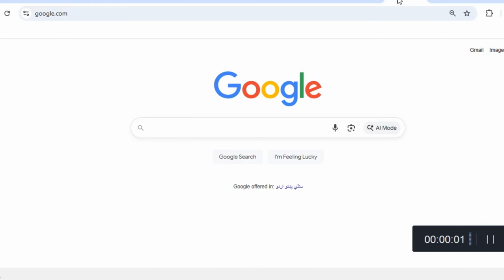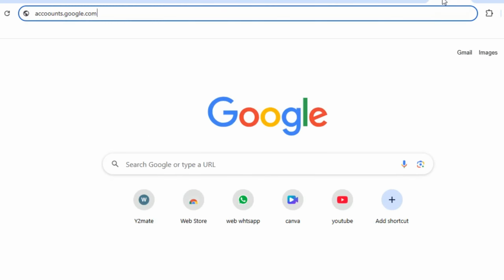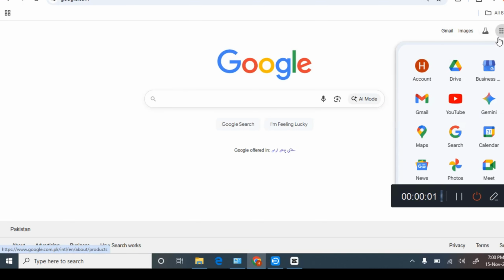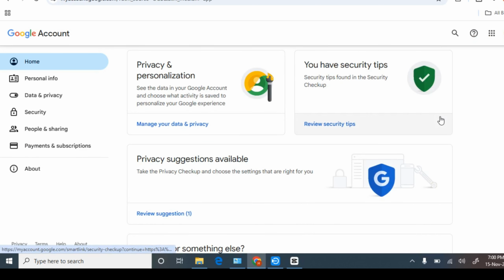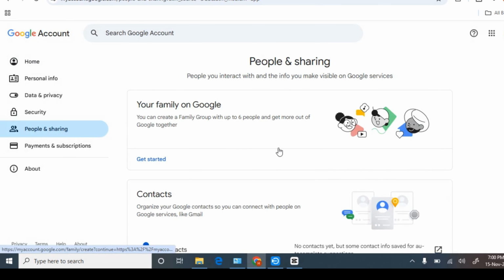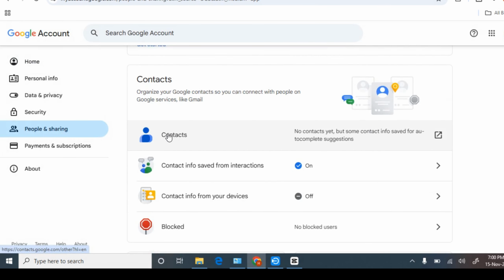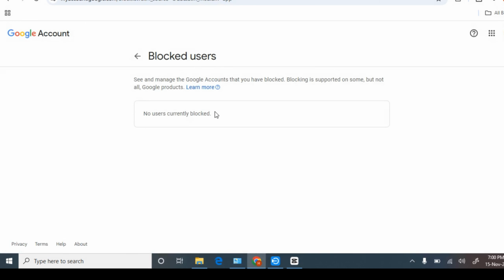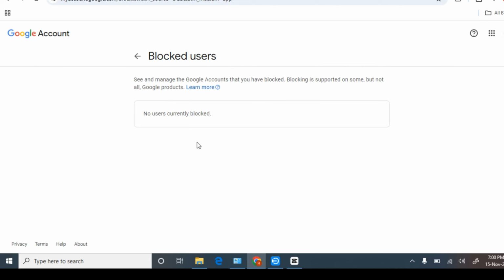How to Unblock Someone on Google Chat: Restore a Blocked Contact Easily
In this video, you’ll learn how to unblock someone on Gmail Chat / Google Hangouts, whether you blocked them by mistake or just want to reconnect. You’ll see how to do this on desktop (web) and what to check if you’re on the newer Gmail chat system.

✔️ What You’ll Learn:

How to search for a blocked contact in Gmail Chat and unblock them

How to access the “Blocked People” list in the Hangouts / Chat interface

What happens after you unblock someone — how they reappear in your Chat list

Differences between old Gmail Chat and the integrated Google Chat / Hangouts version

⏱ Timestamps:
0:00 Introduction
0:15 How to Unblock Someone on Gmail Chat

Queries Related to the Video:

How to unblock contact in Gmail Chat

Google Hangouts unblock someone

Why someone not showing in my Gmail Chat

Unblock people list in Gmail

Restore a blocked user in Google Chat